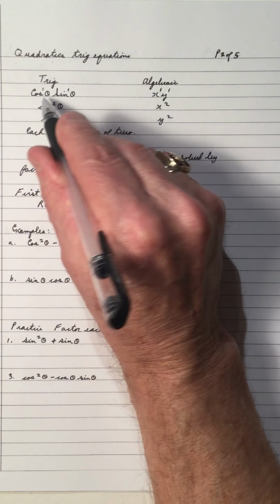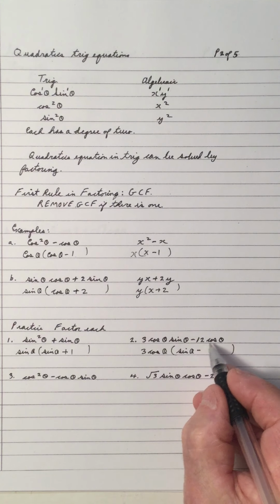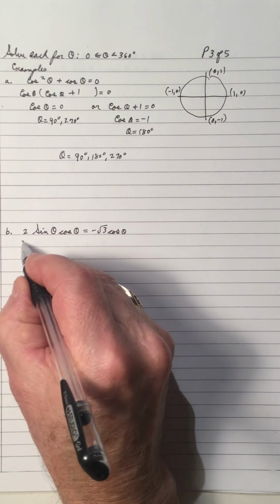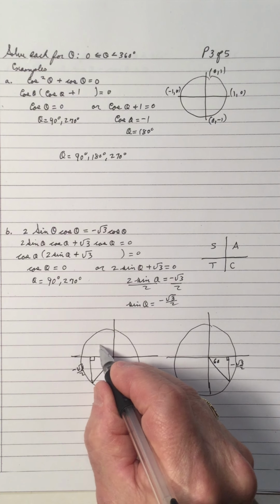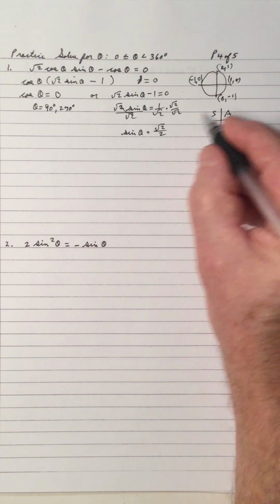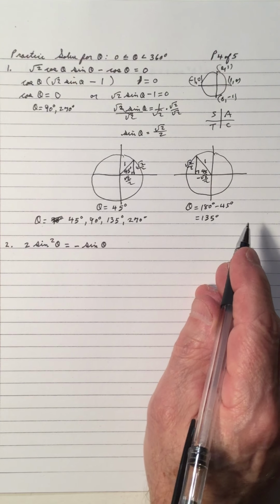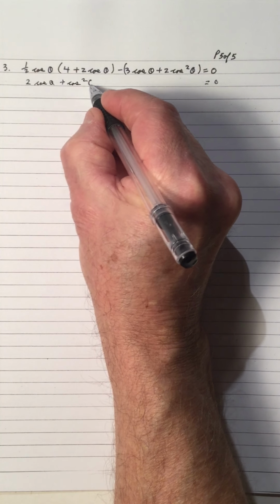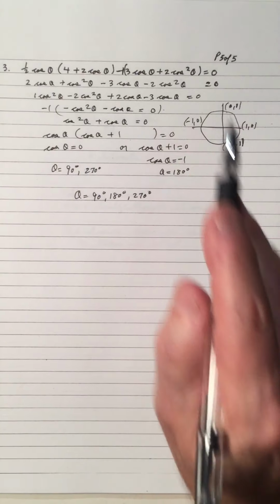Solve Trig Equations - Quadratics II - GCF